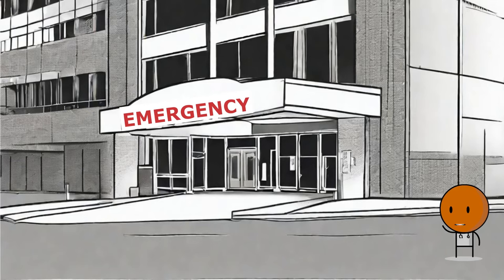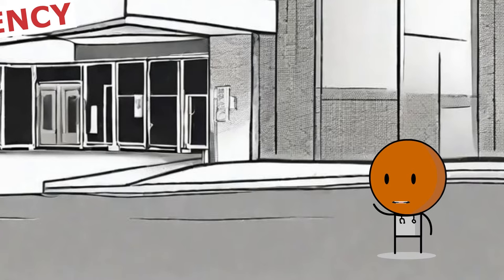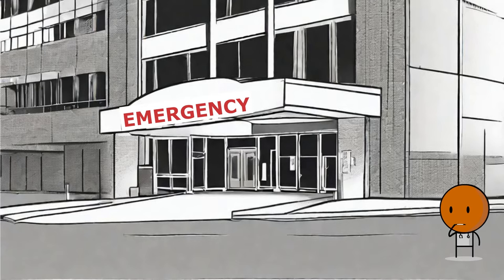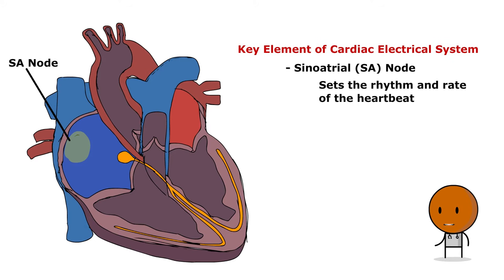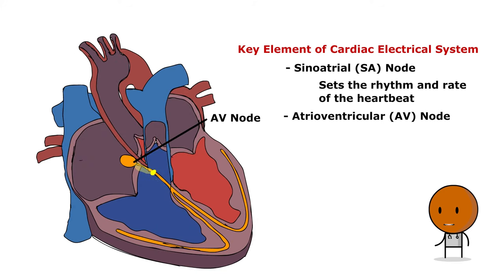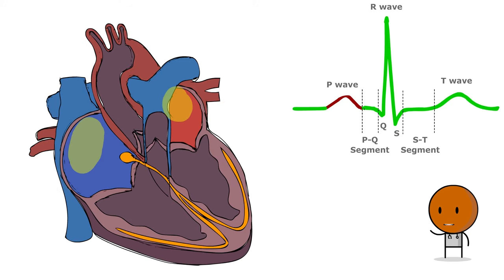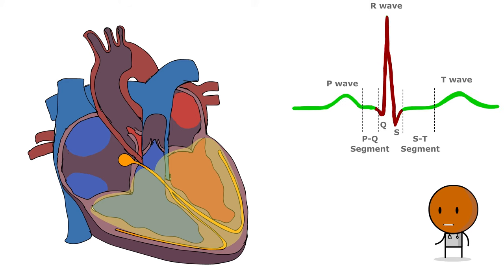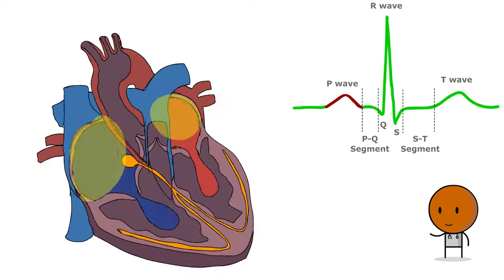Unravelling the Cardiac Conduction System and Understanding the EKG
Welcome to the funniest crash course in heartbeats and squiggly lines you'll ever attend! Today, we're diving into the electric dance of the heart and those wild EKG rhythms. Picture your heart as the ultimate DJ, dropping beats with precision. But sometimes, it gets a little overzealous, throwing in extra beats like it's trying to start a solo dance party in your chest.
Now, grab an EKG strip. You might think it's a seismograph reading from a minor earthquake, but nope, it's the heart's way of sliding into your DMs, saying, "Hey, look at me!" Reading an EKG is like decoding a secret language, only instead of emojis, we've got peaks and valleys telling us the juicy gossip from your ticker.
So if your heart skips a beat, don't panic. It might just be freestyling. And if your EKG looks like a rave in full swing, maybe, just maybe, it's time to chill. Buckle up for a ride through the heart's electric boogaloo – let's get this party started!

Lecture Text for your reading enjoyment :)

The heart's intrinsic electrical system comprises several key structures. The primary pacemaker, the SA node situated at the right atrium's upper end, sets the rhythm and rate of the heartbeat. Electrical impulses generated by the SA node traverse the atria, prompting them to contract.
The electrical relay station, known as the AV node, is positioned at the right atrium's opposite side, adjacent to the AV valve. The AV node momentarily holds the electrical signal, allowing the atria to finish contracting and effectively transfer blood into the ventricles before the ventricles themselves contract.
From the AV node, the impulse moves to the AV bundle, or Bundle of His, which bifurcates into right and left branches guiding the impulses to the heart's apex. These impulses subsequently propagate through the Purkinje fibers, which spread extensively across the ventricles' inner muscle layer.
The heart's electrical activity is captured on an ECG, which unites the action potentials from the heart's nodes and muscle cells into a single graph. Each part of the ECG trace is linked to specific electrical events within the heart. The P wave indicates the SA node's firing and the atria's depolarization. The atria contract shortly after the P wave's onset.
The interval between the P wave and the QRS complex, designated as the P-Q segment, denotes the transmission time from the SA node to the AV node. The QRS complex highlights the AV node's activation and the ventricles' depolarization, with each wave corresponding to different portions of the ventricles. Concurrently, the atria repolarize, but this signal is masked by the dominant QRS complex.
The S-T segment on the ECG mirrors the ventricles' sustained depolarization state, which occurs right before they contract and eject blood. The T wave on the ECG represents the ventricles resetting electrically right before they relax, a phase known as ventricular diastole. This sequence of electrical events is repeated with each cycle of the heart.